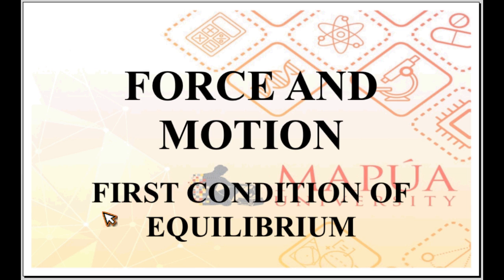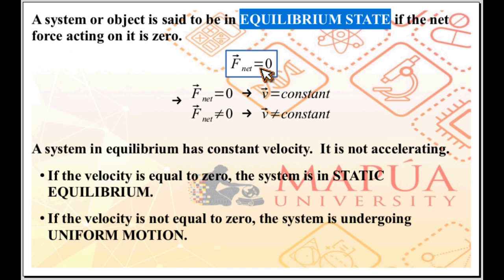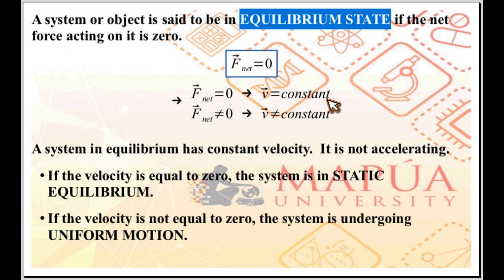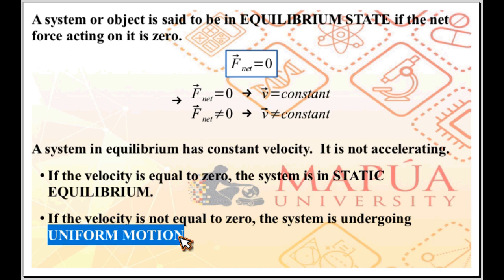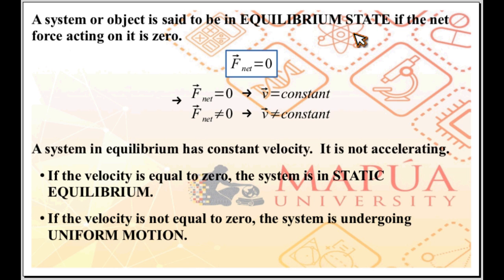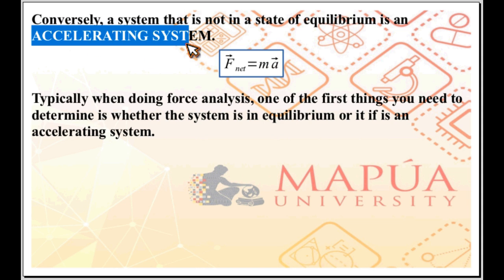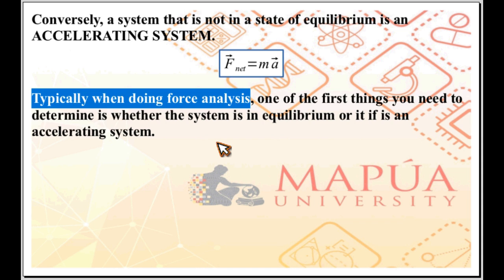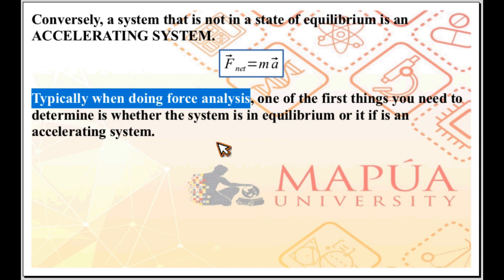FORCE AND MOTION 008 - FIRST CONDITION OF EQUILIBRIUM (2021)